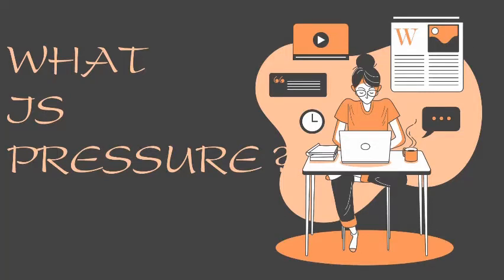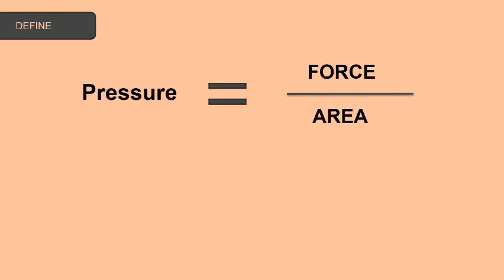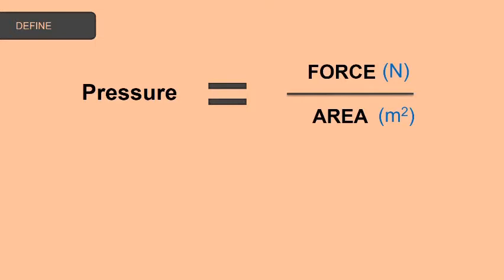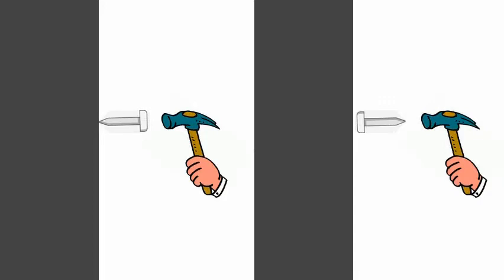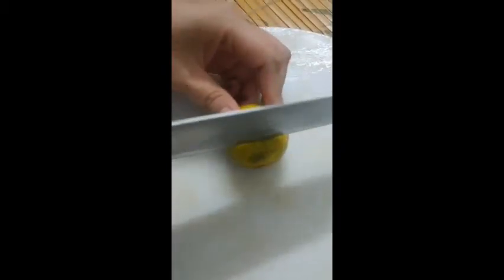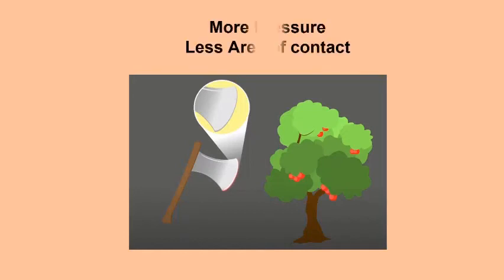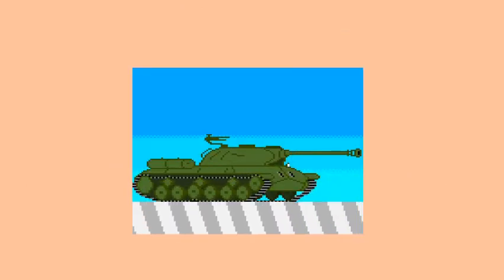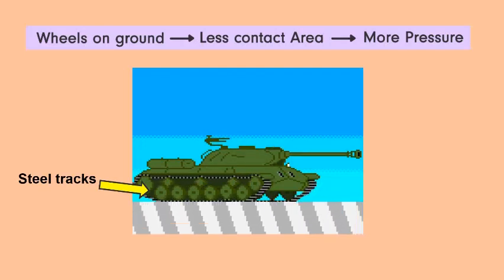What is pressure? Bài điều kiện Tiếng Anh chuyên ngành Vật lí Thiên văn- Phạm Huy Hoàng